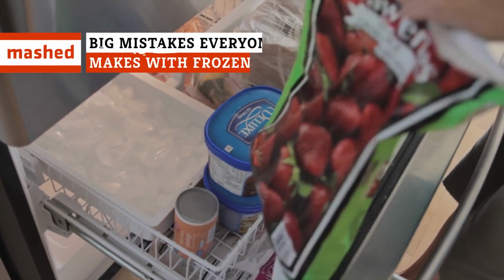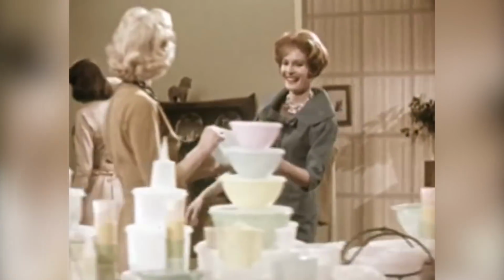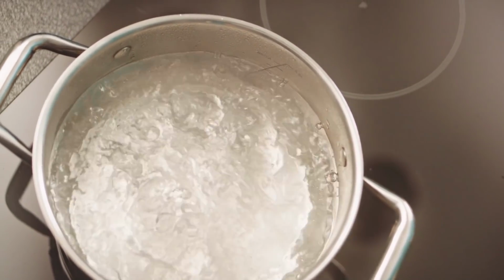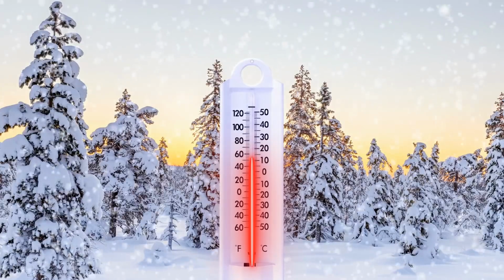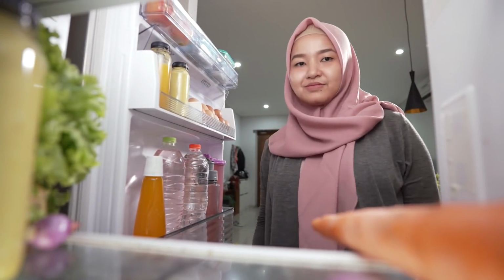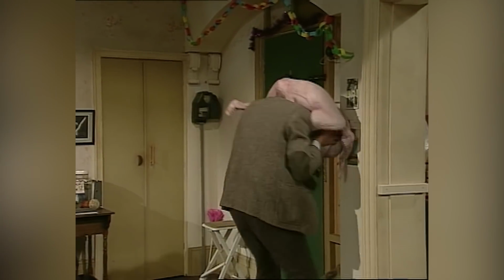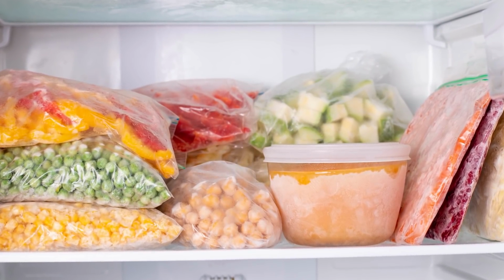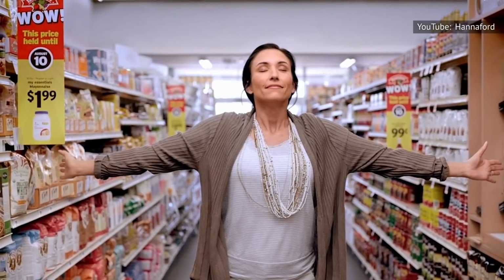Big Mistakes Everyone Makes With Frozen Foods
Freezing food is meant to make life easier. Frozen items last longer, so you can just toss them in your freezer and forget about them until you need them sometime in the far future, right? Well, no. It's a little more complicated than that.

It's imperative to use the best possible containers, know how long your food has been frozen, use proper thawing techniques, and even make sure your freezer isn't overloaded. Otherwise, you may run the risk of making yourself sick. And nobody wants that. Know the right thing to do, and avoid these big mistakes everyone makes with frozen foods.

Using old containers | 0:00
Thawing on the counter | 1:06
Those soggy vegetables | 1:57
Incorrect freezer temperatures | 2:33
Freezing for too long | 3:19
Bad post-power outage care | 4:07
Too empty or too full | 4:56
Not knowing what's in there | 5:39